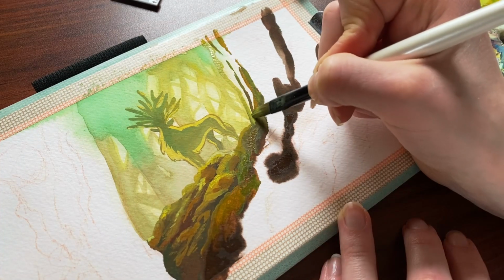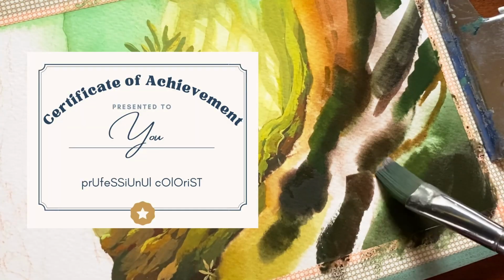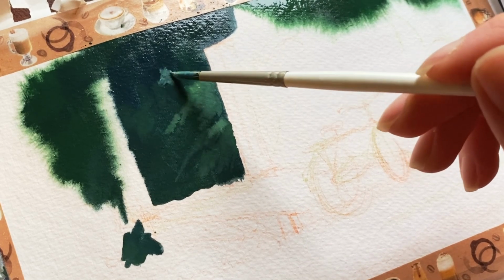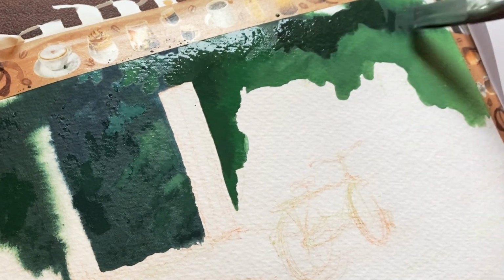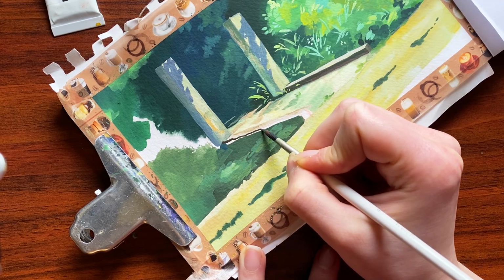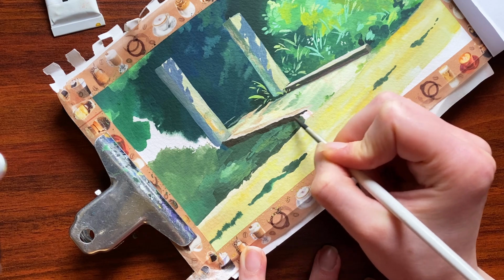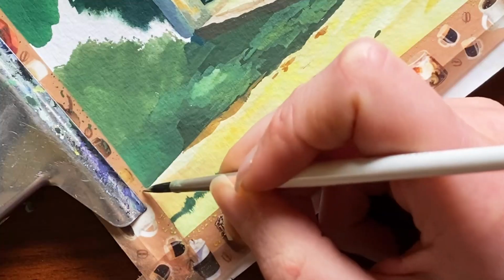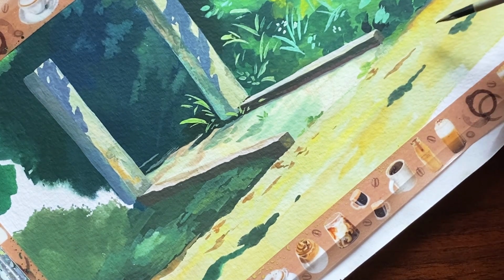INVESTIGATING color theory // studio ghibli gouache studies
Color is a major player in our artwork, but it is it really as simple as Pre-K makes it out to be?? (spoiler alert: IT’S NOT 😉)
In today’s video, we’re slapping on our detective caps and investigating the secrets of color theory. We’ll be spilling the tea on all those messy color relationships and learning how to use it more effectively.

0:00 Intro
3:24 Introducing our suspects
6:24 Spillin' the TEA on color relationships
10:03 Quick Tip CLUES
11:17 How I learned about COLOR

SUPPLIES USED:
Winsor and Newton 10 tube set
ETCHR brushes
Pentalic Aqua Journal

MYSTERY THEATRE
Music from Uppbeat (free for Creators!):